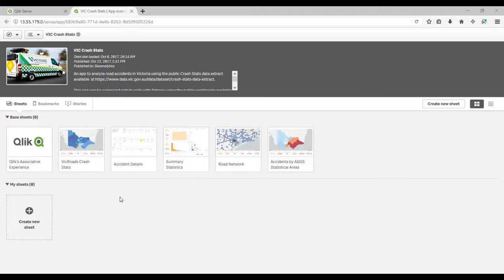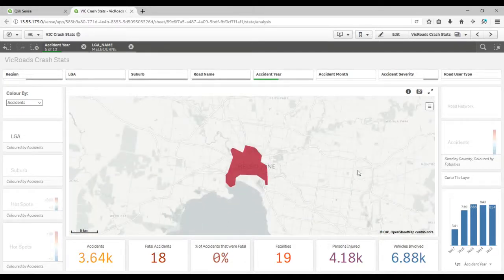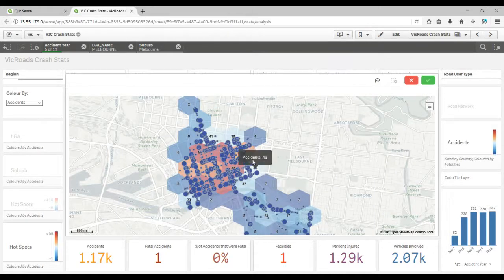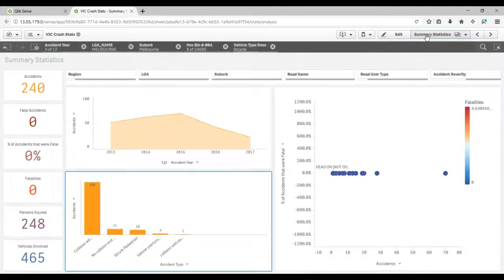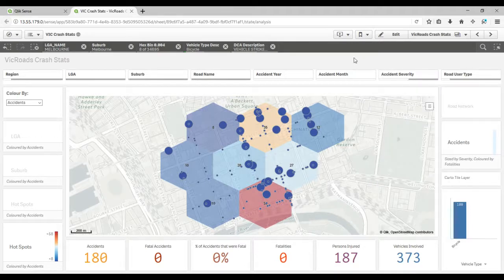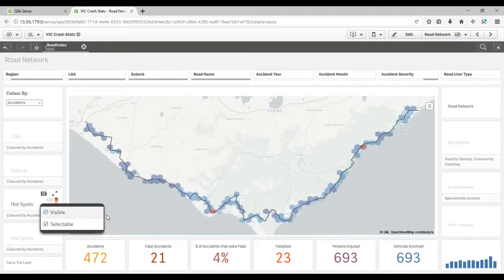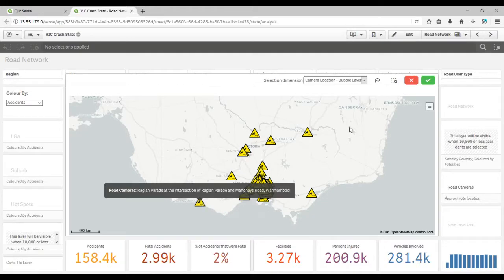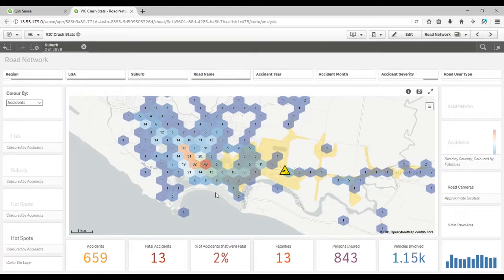Qlik GeoAnalytics - Victoria Road Crash Statistics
A demonstration of location based analysis with Qlik GeoAnalytics.